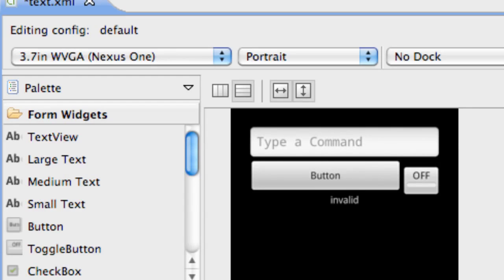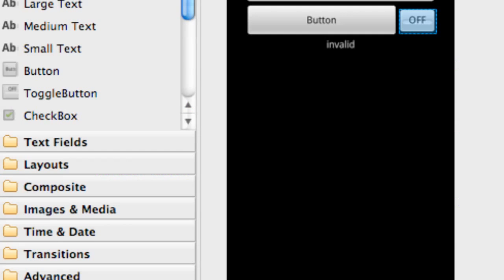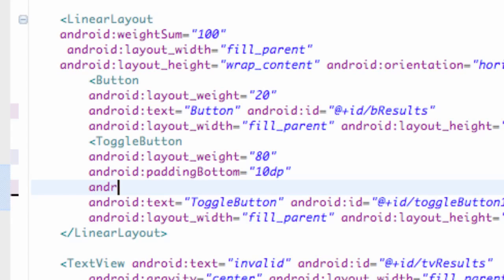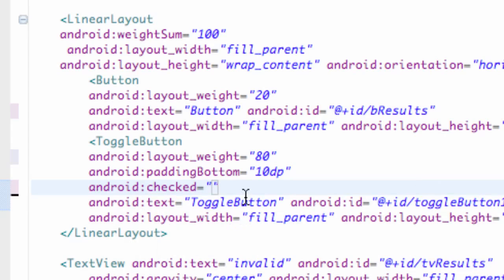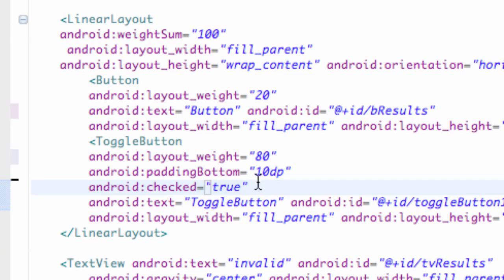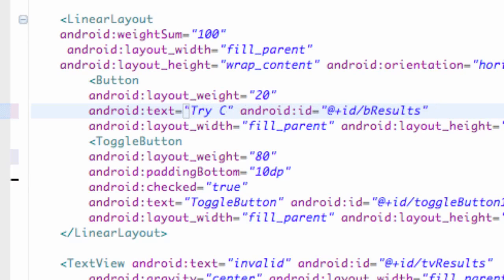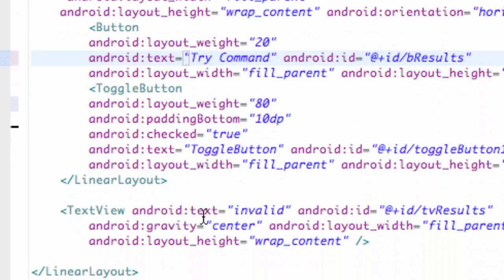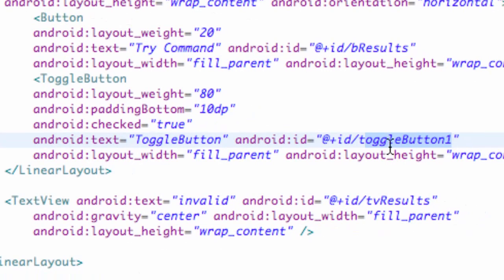Android App Development Tutorial 24 : XML Padding and Setting Toggle to On